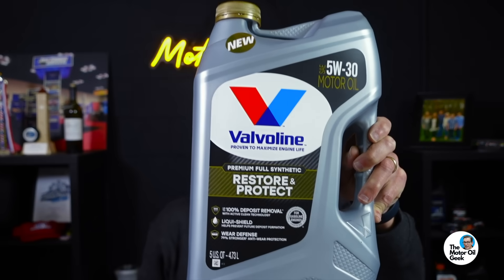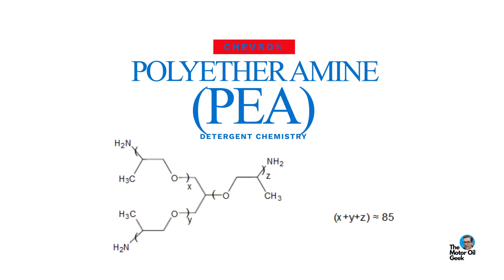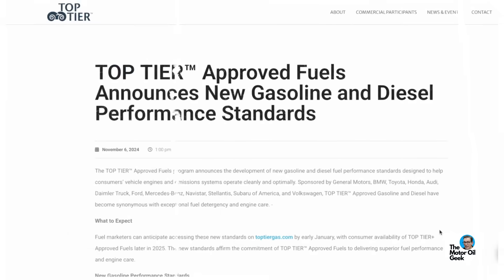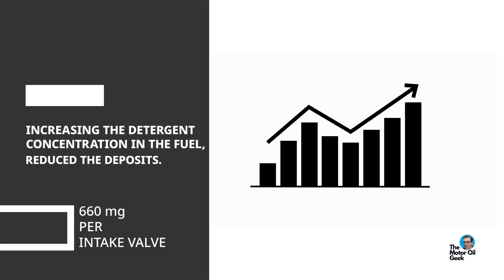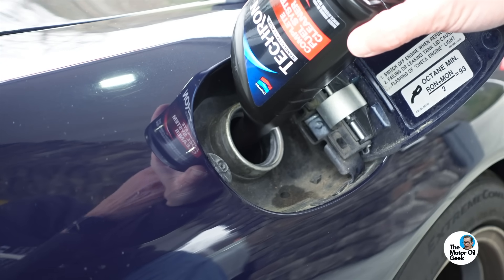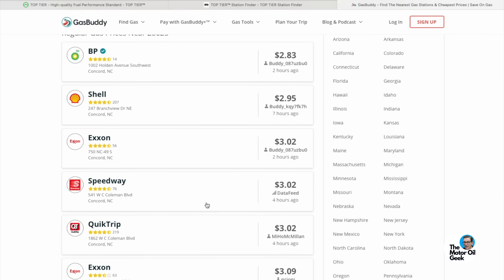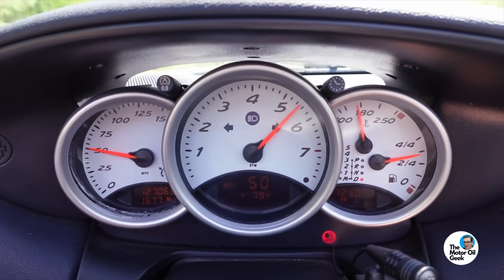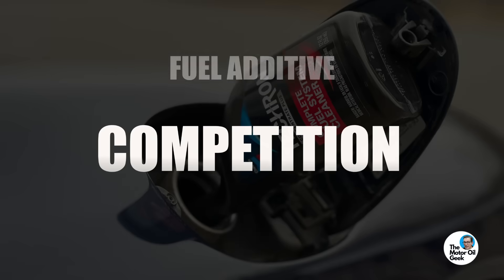19X Difference In Deposits! [Engine Test Results]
While Motor Oil doesn't need any extra additives, what about your fuel? Can adding a bottle of Chevron Techron actually make your fuel better? AAA paid an independent lab to test the difference regular pump gas and Top Tier gas, and they found a 19x difference in deposits.

A bottle of Chevron Techron Complete contains a Polyether Amine fuel detergent additive. Top Tier pump gas also contains that same chemical, so let's see what that AAA study found.

CORRECTION: The cost per gallon of the Chevron Techron Complete on a 3,000 mile oil change interval is $0.08 per gallon. Personally, I use Top Tier fuel (Shell, Exxon/Mobil or QT) and drive about 10,000 to 12,000 miles a year (2 oil changes). I use one bottle a year, so my personal cost is $0.02 per gallon.

To learn more about the new TopTier fuel specs, check out this

Who is the Motor Oil Geek?  I'm a Society of Tribologists and Lubrication Engineers Certified Lubrication Specialist and Oil Monitoring Analyst (I've maintained both of those for over a decade). I also worked for Joe Gibbs Racing for 12 years as their lubricant specialist. We also worked with Lubrizol and Chevron-Phillips Chemical to test and develop oils for our race cars. Following that, I was the head of R&D for Driven Racing Oil. During that time, I formulated, developed and tested over 50 new products. We also worked with Cummins, Comp Cams, Oak Ridge National Labs and General Motors on various R&D products. Those efforts are recorded in peer reviewed white papers published by SAE International and ACS Sustainable Chemistry journals. I also own and operate SPEEDiagnostix, which provides used oil analysis.